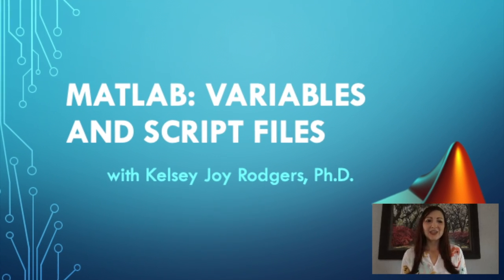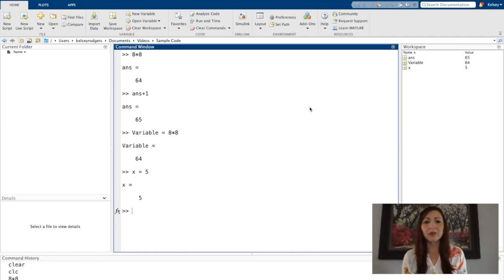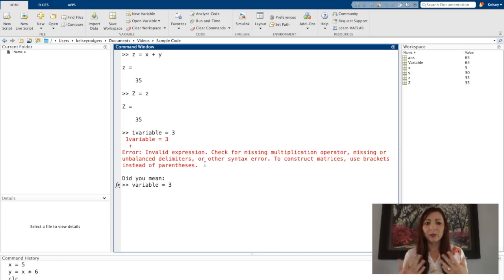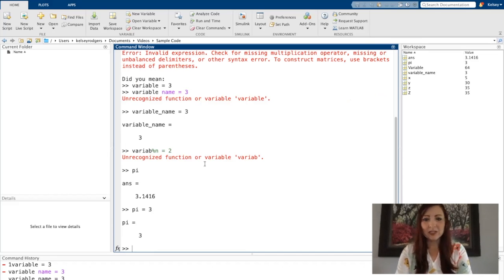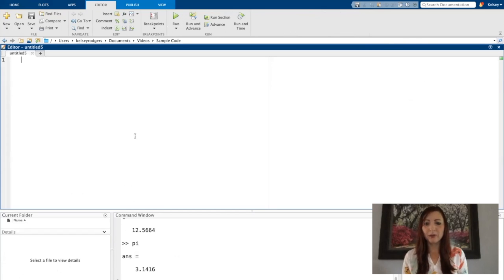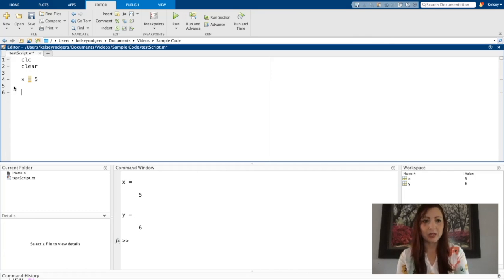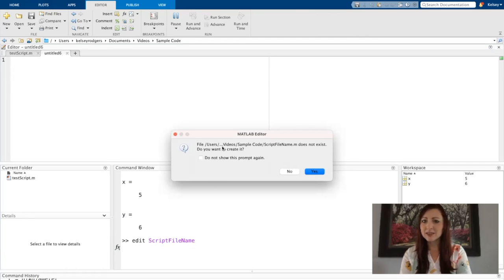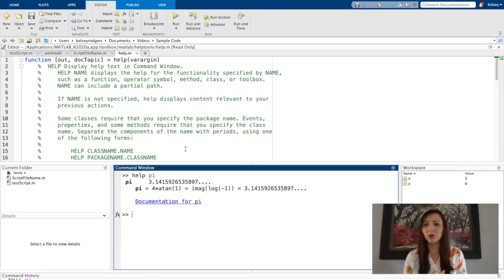MATLAB: Creating Script Files and Variables for Beginners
How to create Variables in MATLAB (along with rules for naming variables) and how to create a Script File (.m) to get started in writing code.

Chapters:
00:00 Introduction and "ans" default variable
00:31 Creating variables and deciding names
01:15 Variables in Workspace
01:52 Variable names - rules about valid names
03:05 Picking a variable name that is a MATLAB function (problem)
04:23 Creating a MATLAB script file (.m)
04:41 Start code with clc and clear (MATLAB functions)
05:05 Starting to write code (first steps)
06:26 Methods to create new script files
07:30 Help function in MATLAB